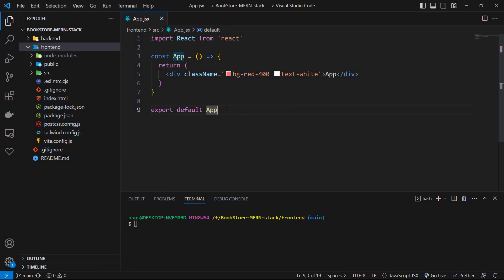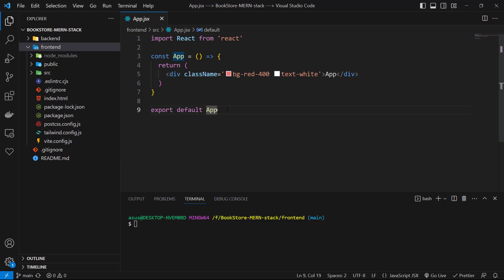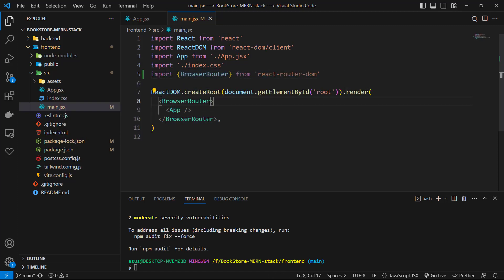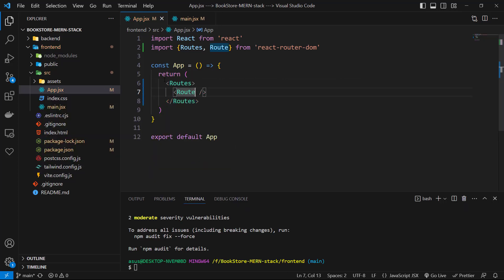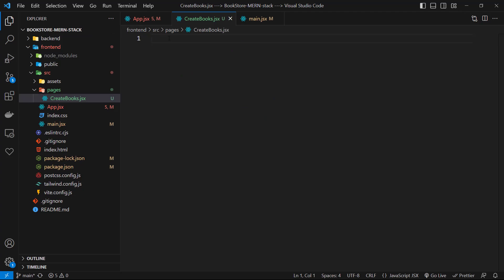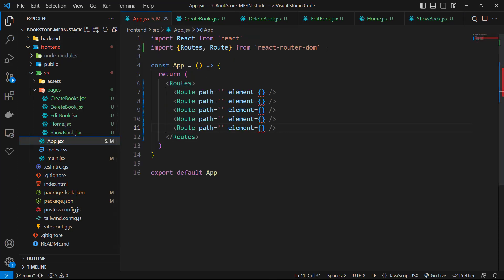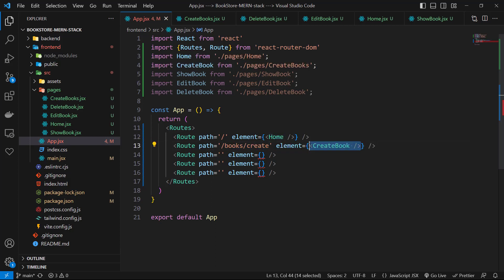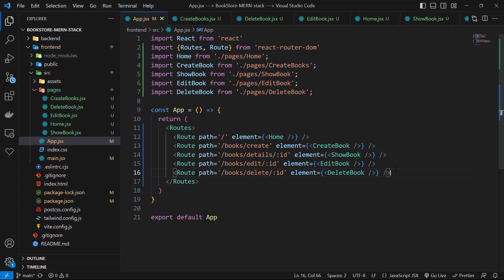SPA and Add react router dom | Book Store MERN Stack project Lesson 13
MongoDB
Express js
React